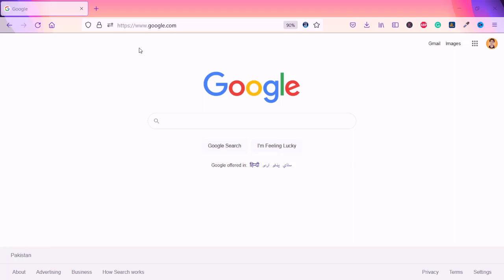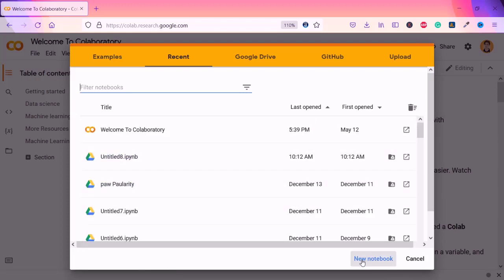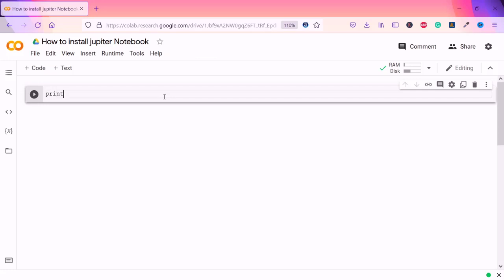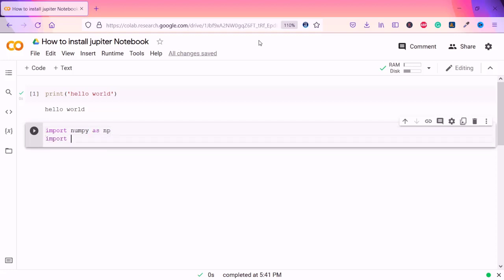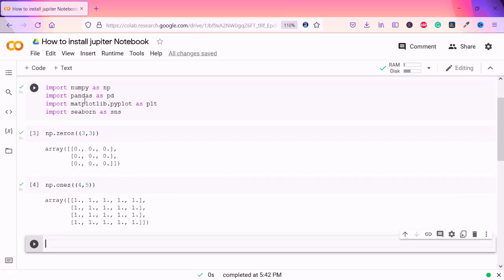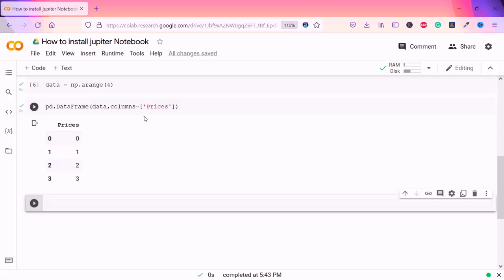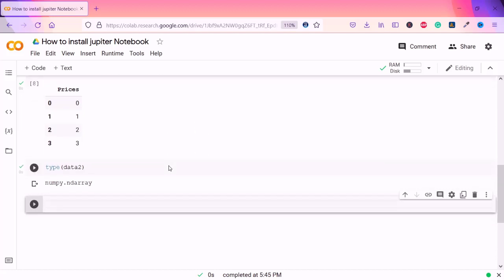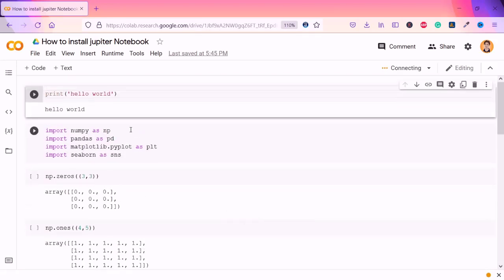How to Install Jupiter Notebook on Windows 11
How to install Jupiter Notebook on windows. There are many ways to install Jupiter notebooks. However, this is the best method which i am going to show you how to install the Jupiter notebook.